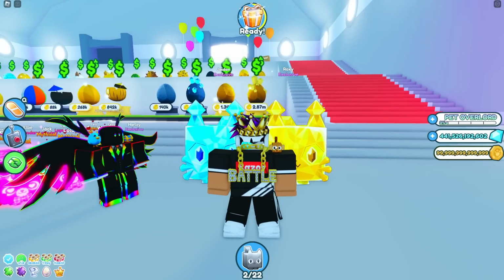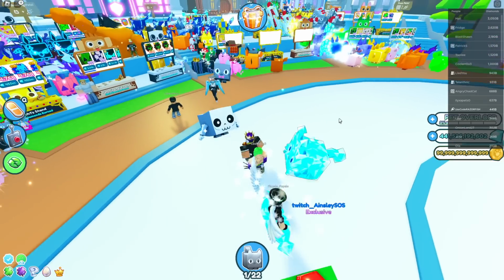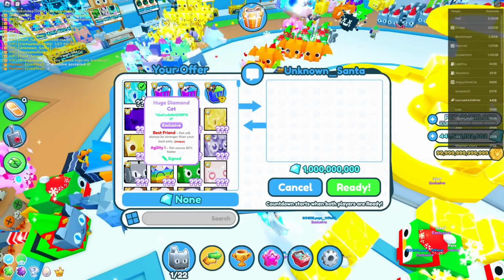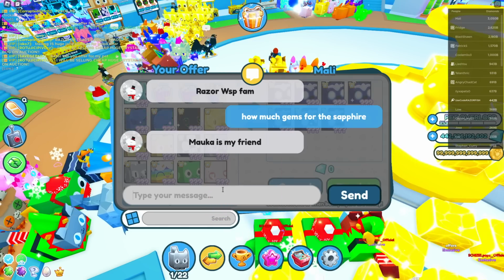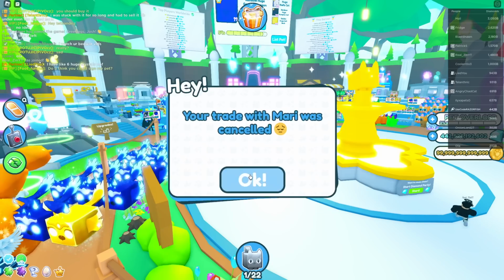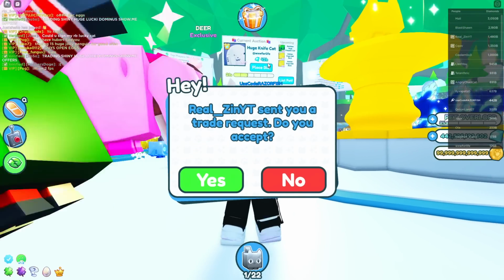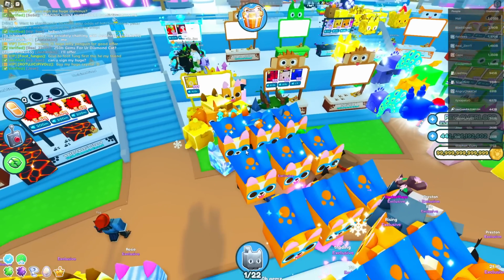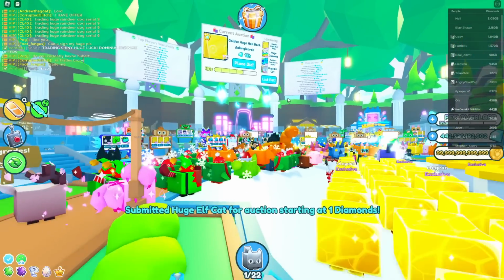What Do People Trade for a HUGE DIAMOND CAT in Pet Simulator X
Pet Simulator X is the latest and greatest game in the Pet Simulator Series with tons of new features, worlds to explore, and hundreds of super cool pets!

💰 Collect coins to buy hundreds of eggs!
🥚 Hatch LEGENDARY pets like a Dragon or Unicorn!
🗺️ Unlock new worlds like the floating islands!
✔️ Collect and trade pets with other players!
✨ ENCHANT and UPGRADE pets or fuse them together!
😎 Collect HUNDREDS of unique pets!